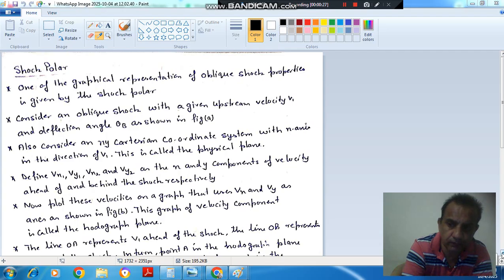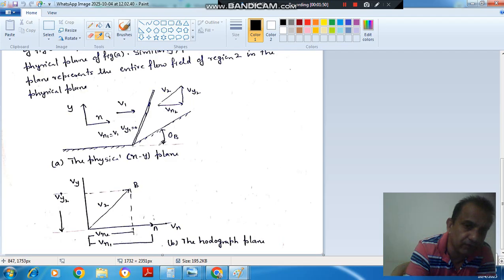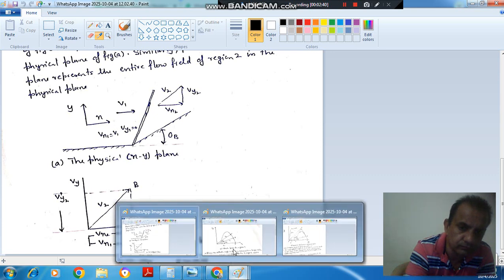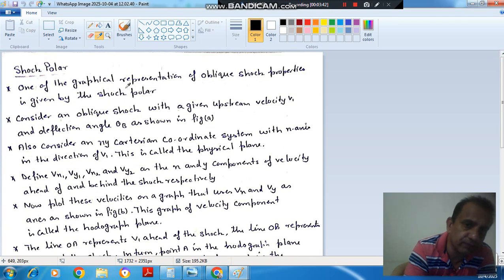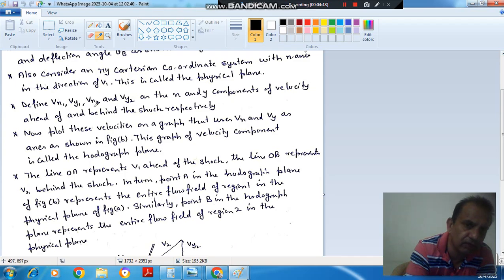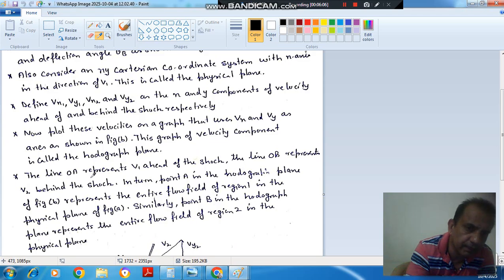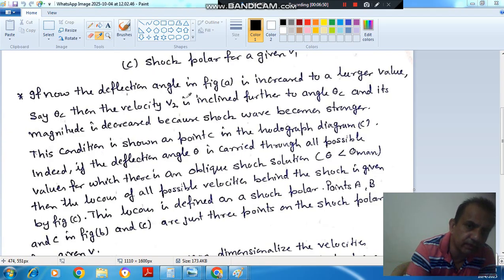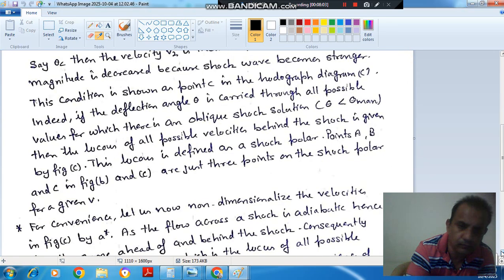Shock Polar 1 (Oblique shock)